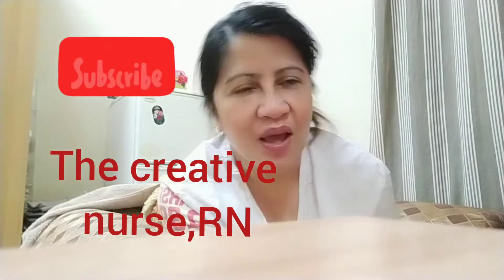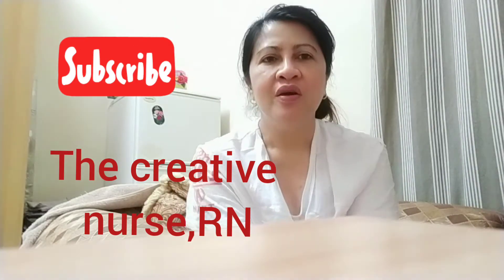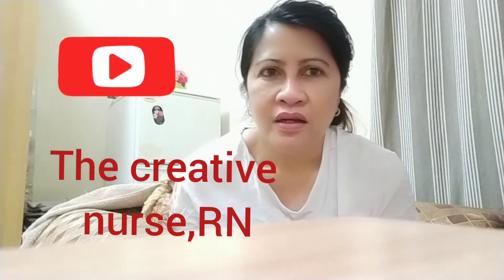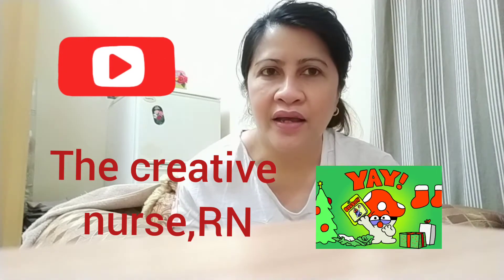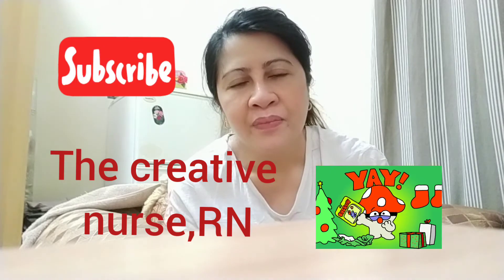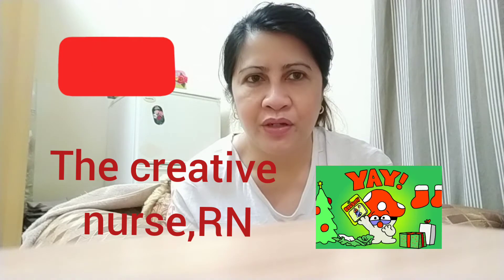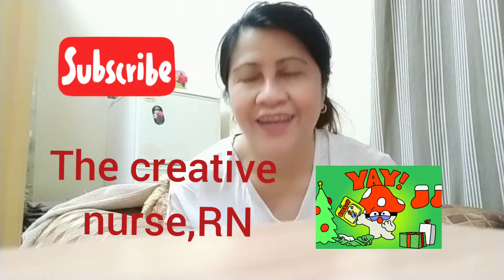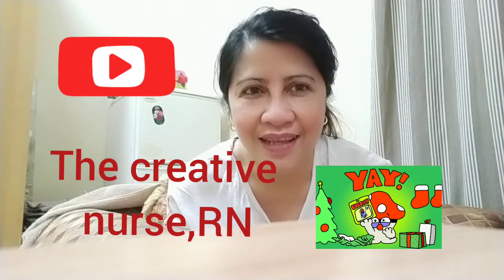small business ideas: making organizer for hairpins,ponytail, lipstick and sewing kit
using a recycled materials for organizer which is cheaper beautiful stylish and most of all it can help our environment..